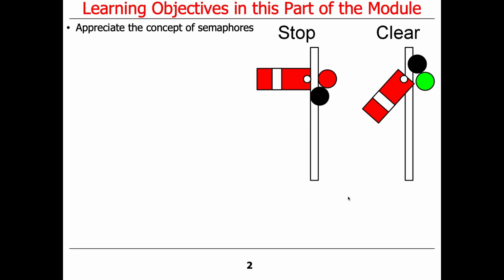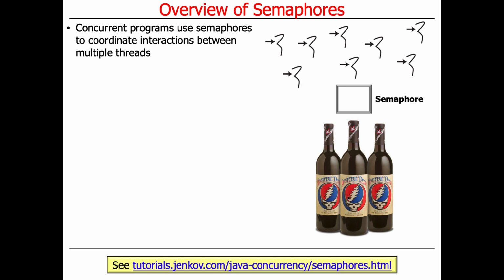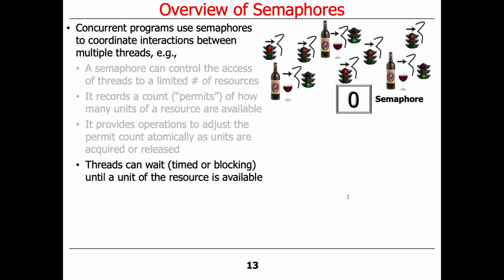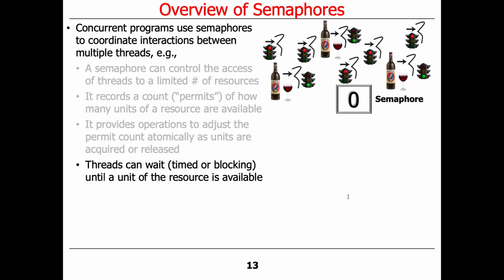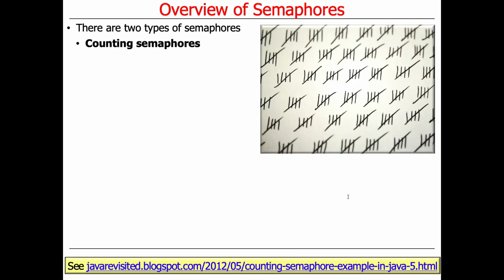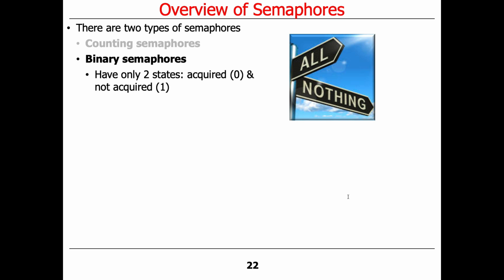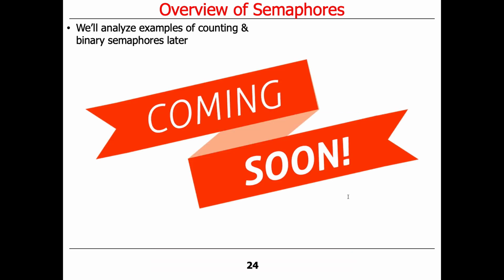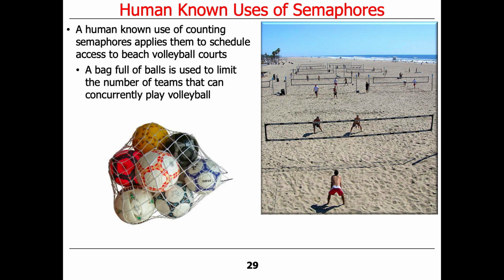Java Semaphore (Part 1)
This video gives an overview of the concept of semaphores and outlines a human known use example.